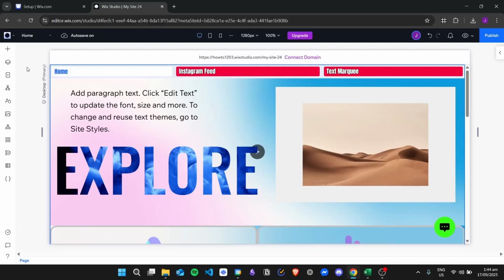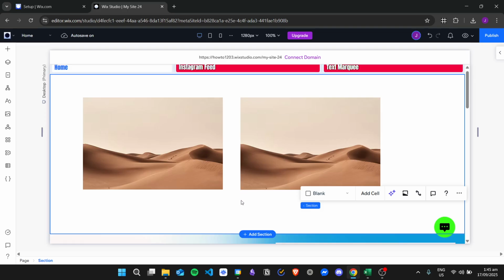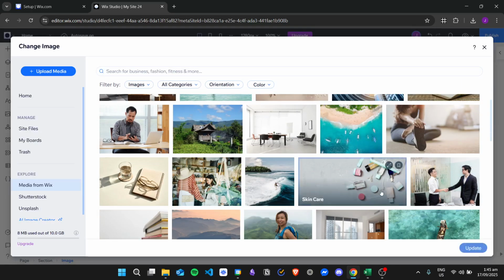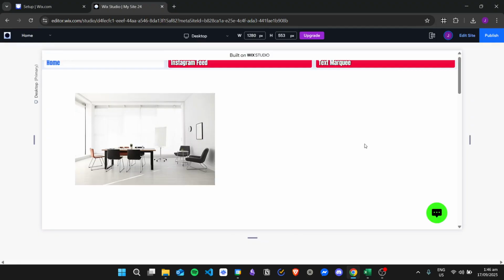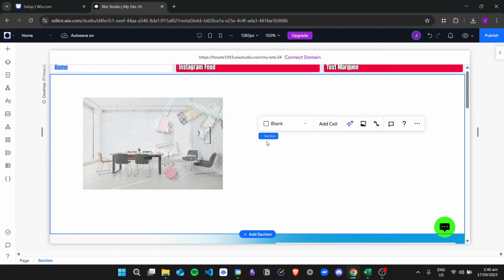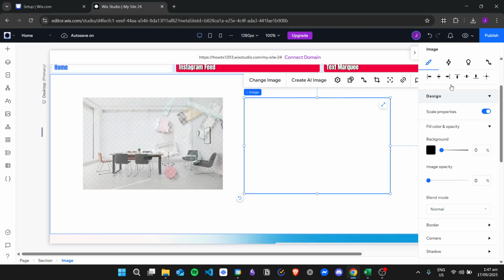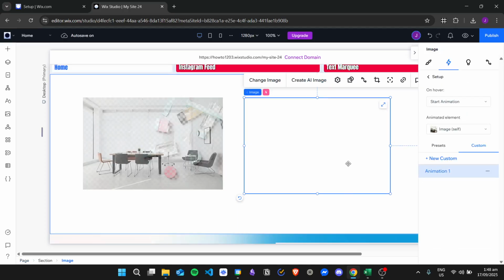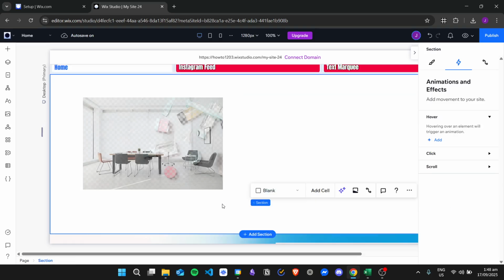Wix Studio Image Hover Reveal Tutorial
If you are looking for a video about Wix Studio Image Hover Reveal Tutorial, here it is!